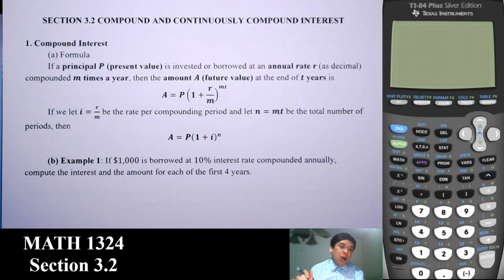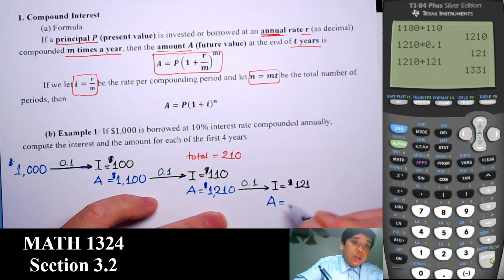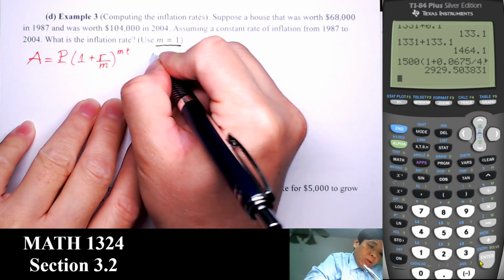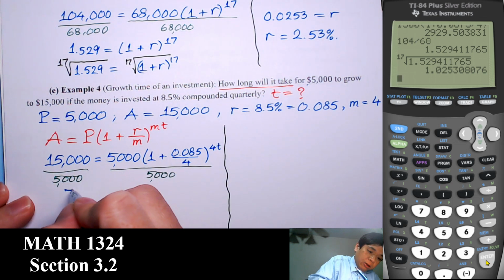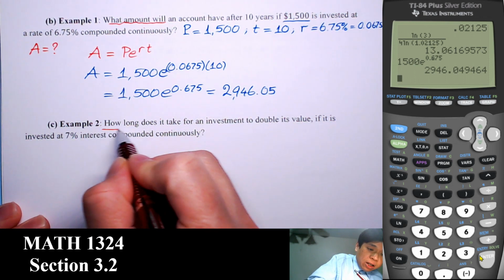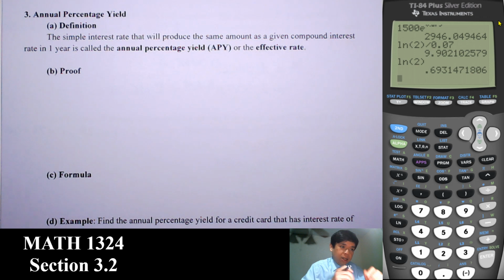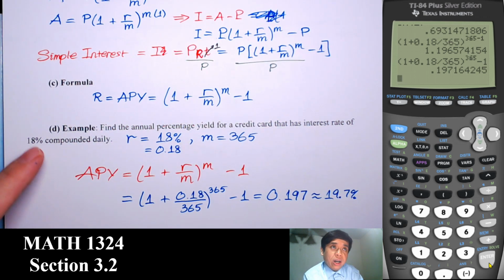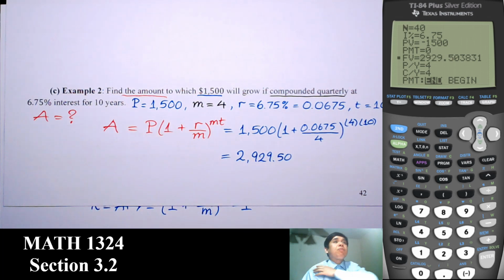Math 1324 - Section 3.2